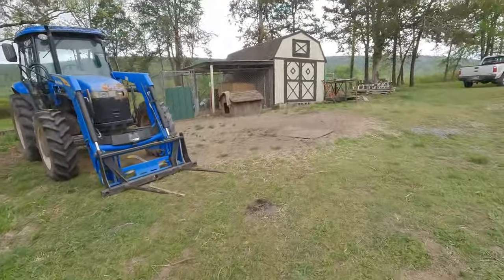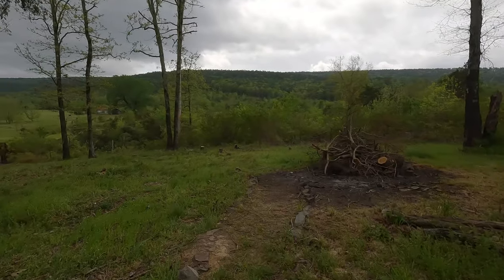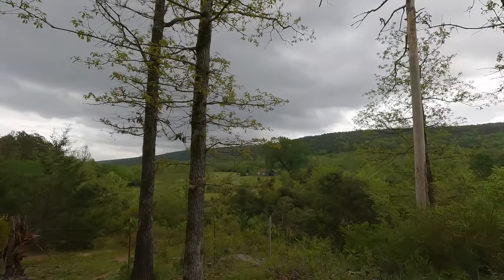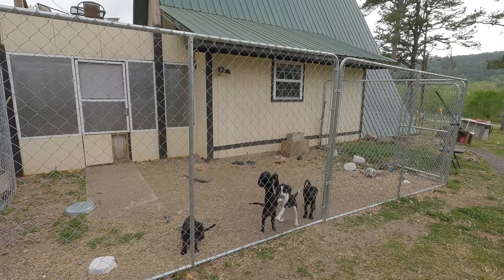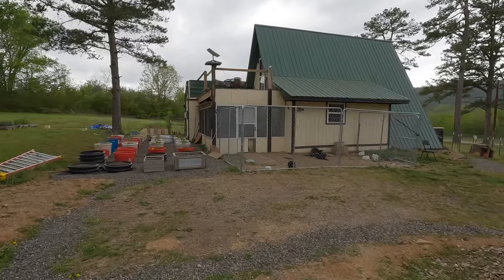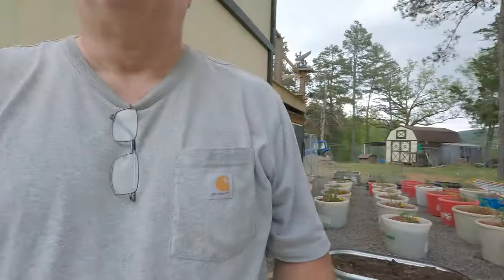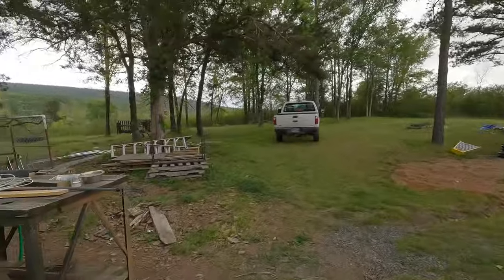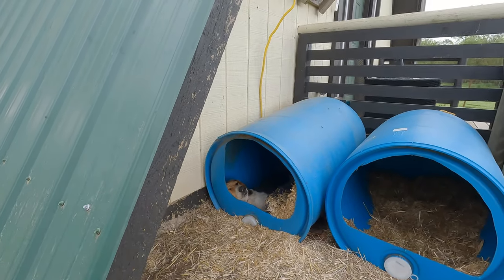He Saved Me Months Of Hard Work! Barter With My Neighbor A Win For Us Both.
My Neighbor cut down some dangerous Trees too close to my cabin in exchanged for the lumber he needs to rebuild his destroyed barn.I am grateful for his hard work! Thank you Russel!

Dogman Walking: Videos of my walks set to music on my journey to losing 100lbs
Dogman Shorts:
My Channel featuring only shorts.

Mailing Address:
Dogman
P.O.Box 16
Waldron,Ar 72958